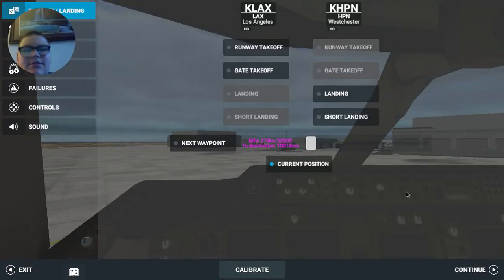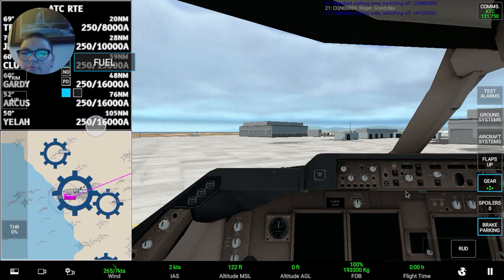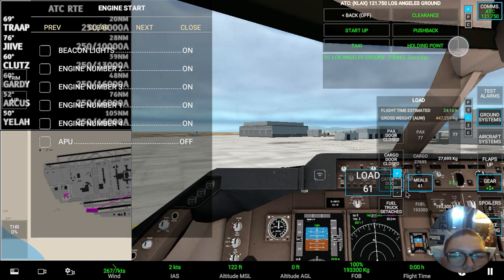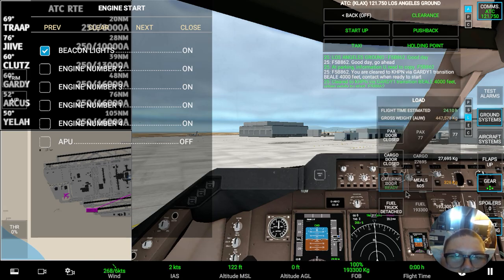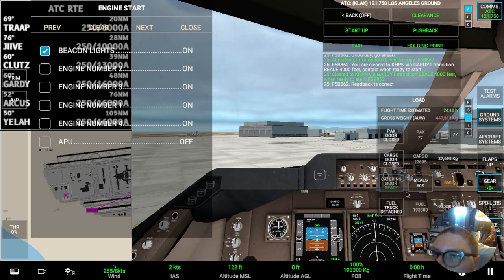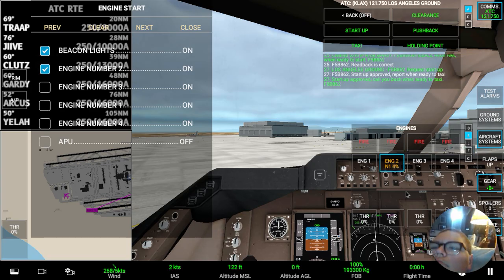Random crap part 102.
Hello.